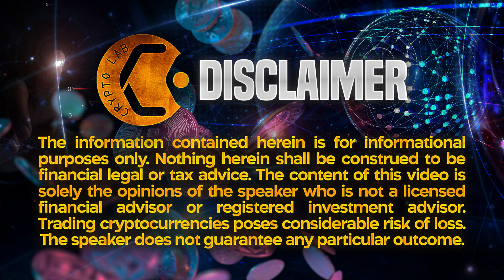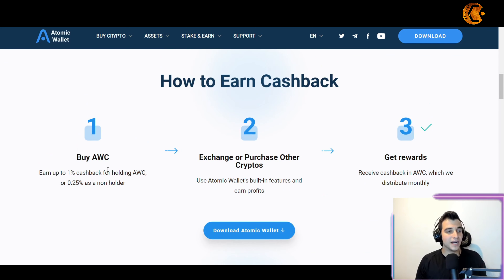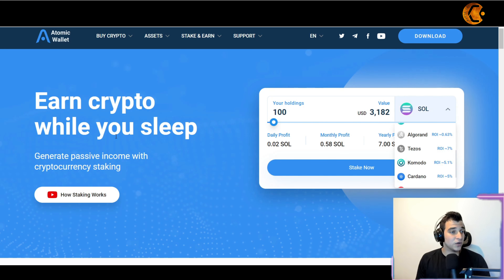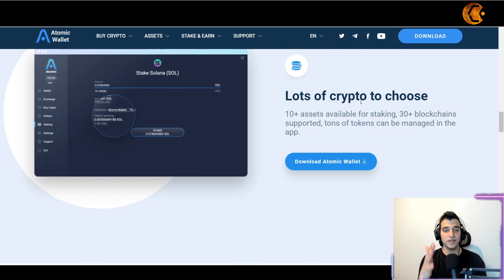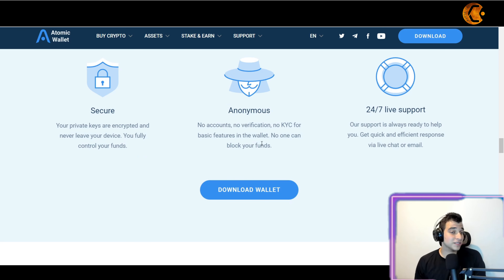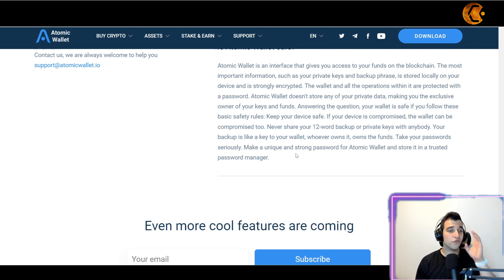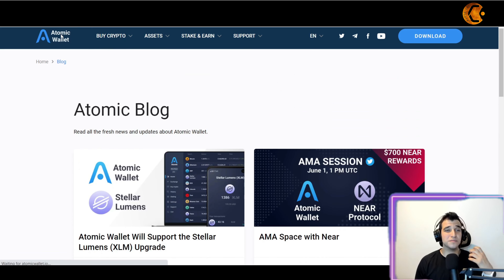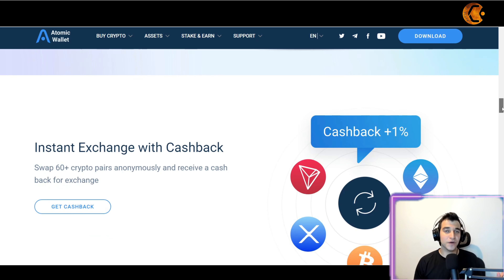Cold Wallet | How To Use Atomic Wallet | Atomic Wallet Review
Welcome to our Cold Wallet Video!

Crypto Wallet for Buying, Staking & Exchanging
Manage your Bitcoin, Ethereum, XRP, Litecoin, XLM, and over 300 other coins and tokens.

Manage your portfolio
Manage, Exchange and Buy all your favorite assets in one secure interface. Sort your portfolio by amount and value

The Atomic Wallet is a decentralized cryptocurrency wallet and exchange app that supports over 500 coins and tokens. The wallet’s main feature is its decentralized exchange called Atomic Swap, which is what the wallet is named after. Founded in 2017 by Konstantin Gladych, the co-founder and CEO of Changelly, the Atomic Wallet supports multiple operating systems including Windows, MacOS, Android, and iOS. It allows users to use their bank card to purchase cryptocurrencies such as Bitcoin, Litecoin, and Ethereum without the use of a centralized exchange. It has become a popular wallet in the crypto community.

Atomic Wallet Pros
Over 500 coins and tokens supported by Atomic Swap
Private keys are encrypted and stored on your device
Compatile with nearly every device including Windows, Mac, Android, Linux and iOS
Ability to purchase cryptocurrency in wallet

Beginner Perspective of the Atomic Wallet
The Atomic Wallet is good for beginners because it is free, and it allows buying crypto directly through the wallet if they do not already own crypto assets. This is in contrast with cryptocurrency wallets such as Exodus, which requires you to buy crypto assets through a third-party exchange and send them to the wallet in order to begin exchanging them. In addition to this easy start-up for all users, the wallet allows you to exchange almost any coin and token.

Best Features
The Atomic Wallet’s best features are its cost, coin and token support. Along with its security and the ability to purchase cryptocurrency directly within the wallet with your bank card. The wallet is free to use apart from network transaction fees. It supports over 500 coins and tokens while also providing other exchanges apart from Atomic Swap in order to try and cover as many crypto assets as possible.

The exchange is decentralized so all your assets are stored on the blockchain while all your private keys are encrypted and stored on your device with a 12-word recovery phrase as backup should your device be lost or stolen. Being able to purchase cryptocurrency directly through the wallet with just a bank card allows even a crypto novice to begin exchanging crypto coins and tokens almost immediately after downloading it.

Atomic Wallet supports a wide variety of operating systems including the Windows, MacOS, and also Linux. In fact, Atomic Wallet supports a number of Linux distributions including Ubuntu, Debian, and Fedora. On mobile, the Atomic Wallet can be downloaded from both the Google Store and the App Store for Android and iOS devices.

I hope you found value in our Cold Wallet video. Make sure to leave a like on the video if you gained value from it!

⏰Timestamps⏰

0:00 intro
0:33 Atomic Wallet Tutorial
10:25 Summary